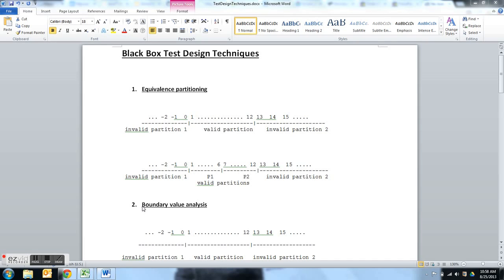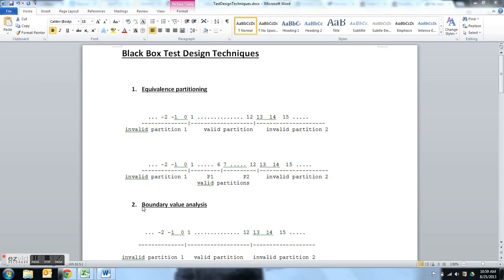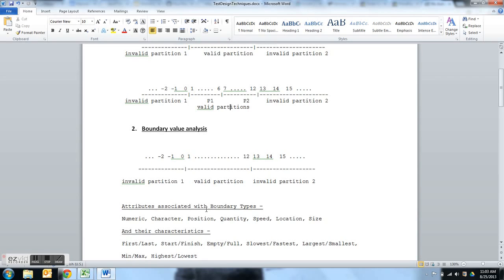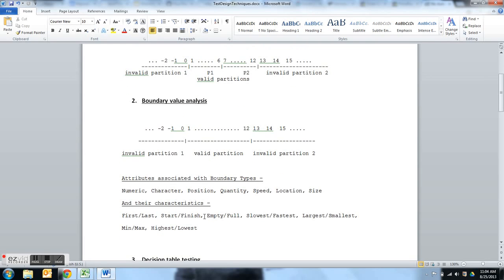Black Box Test Design Techniues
The video covers following topics -